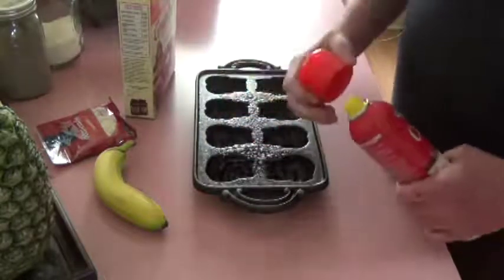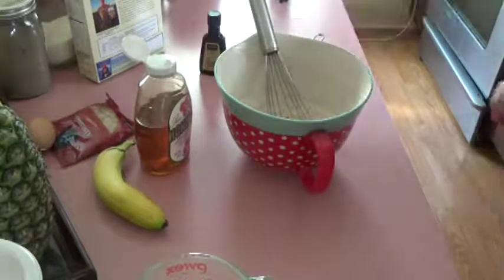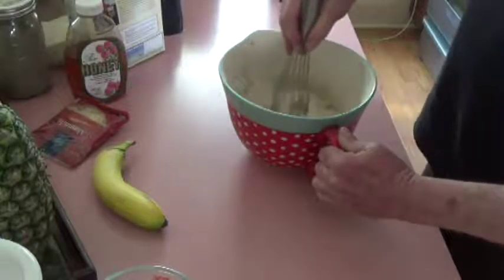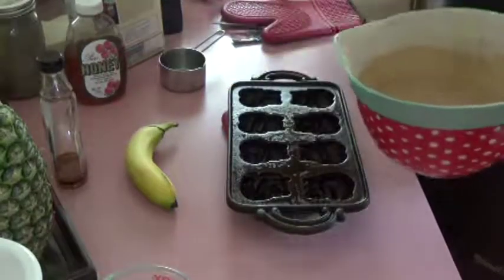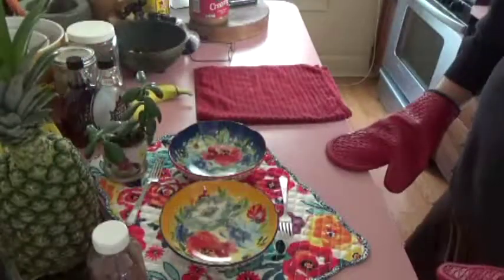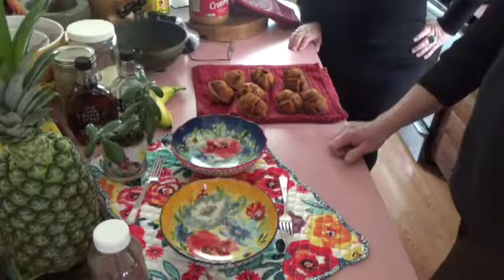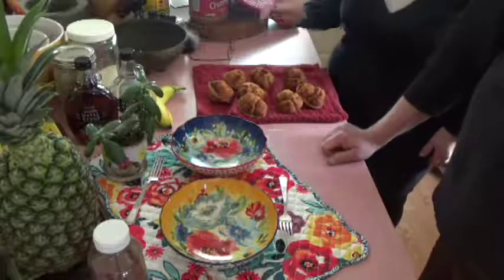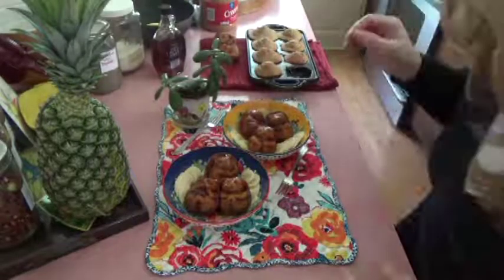A different twist on Easter, teddy bear pancakes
Just having some fun in the kitchen on Easter Sunday...